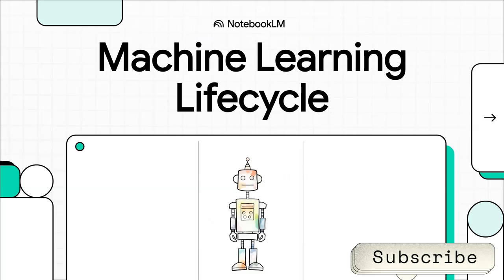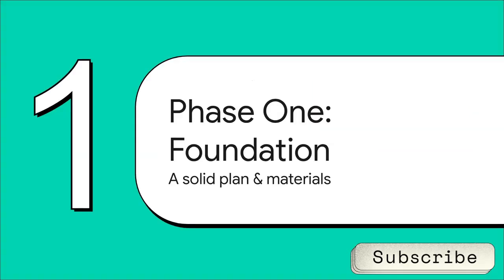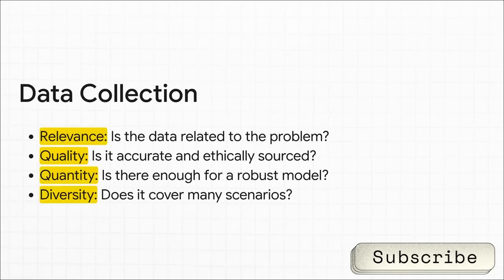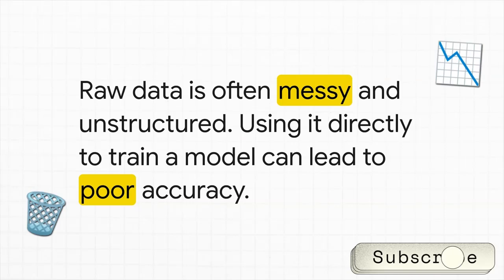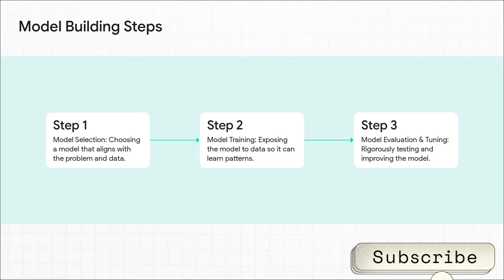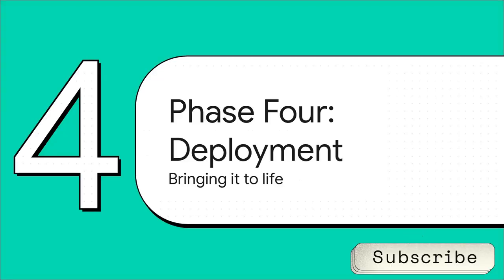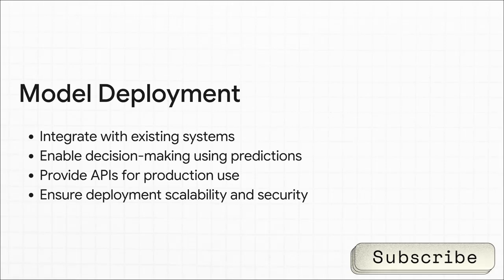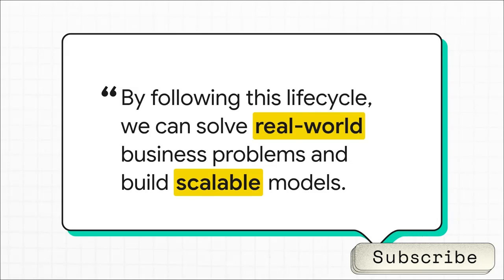Machine Learning Lifecycle Fundamentals